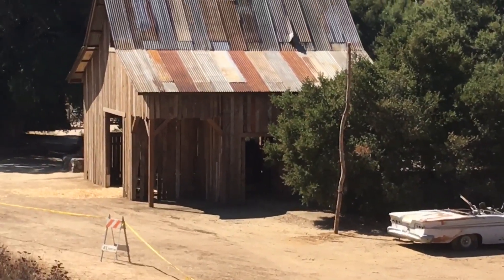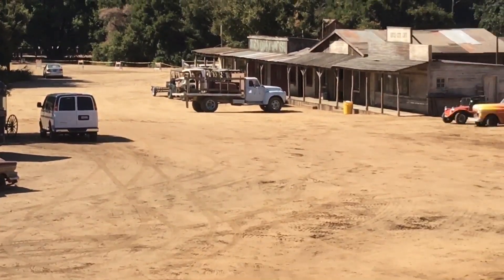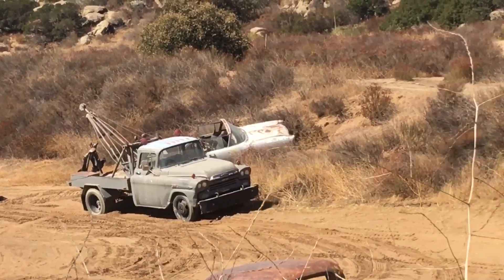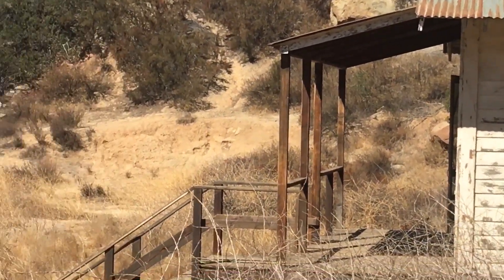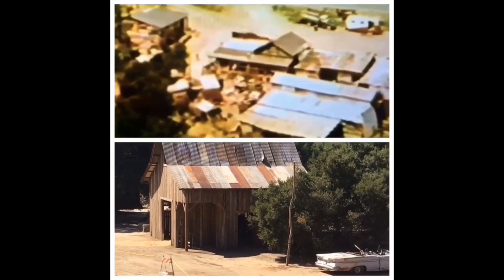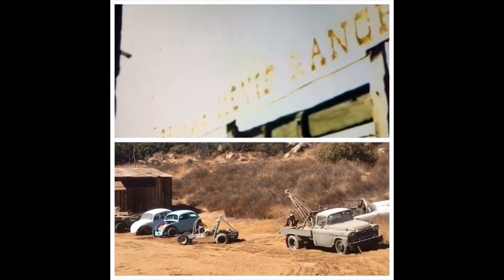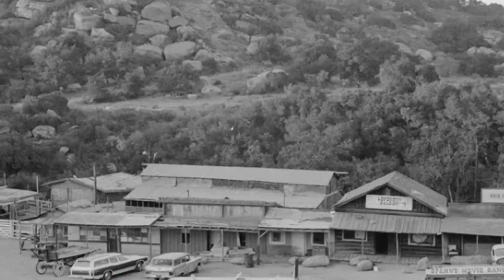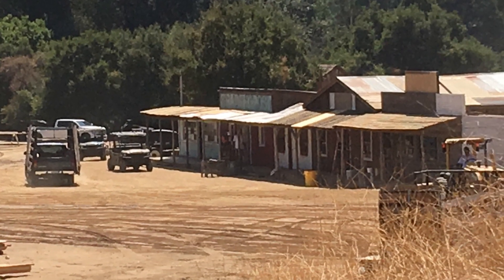Spahn Ranch Comparison Reality vs Hollywood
My comparison of the Spahn Ranch movie set with the Real Spahn Ranch. Quentin Tarantino’s upcoming movie, “Once Upon A Time In Hollywood” currently filming at locations in the Los Angeles area, has created a replica of Spahn Ranch at Corriganville Park in Simi Valley, California. How do they compare?

Shout out to Ranger Izzy's video. Izzy has some big brass cajones and actually got right down and up close to the movie set with some awesome video. Check it out!

Special thanks to my hat maker SEWDesigns13 for the cool bucket hats I wear in my videos. Check out the cool hats she has on her